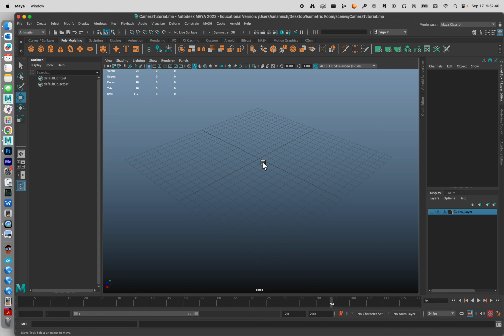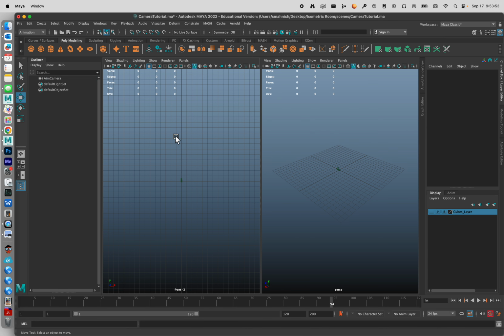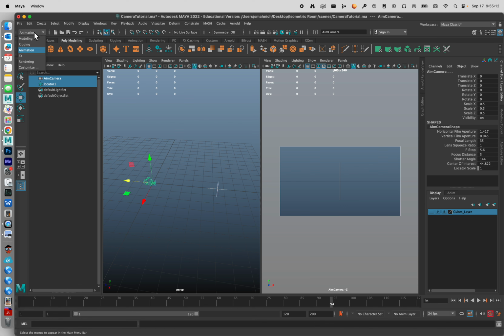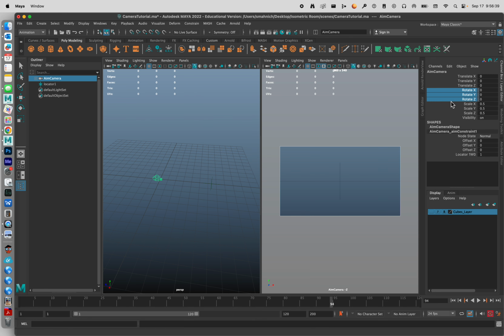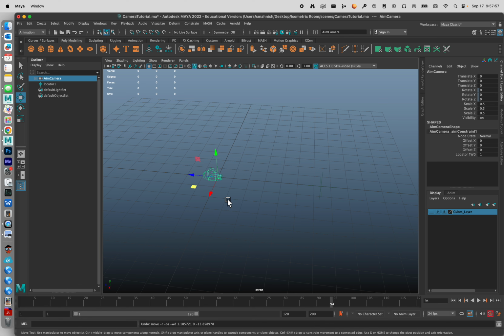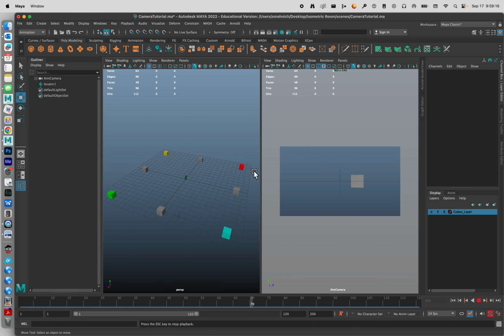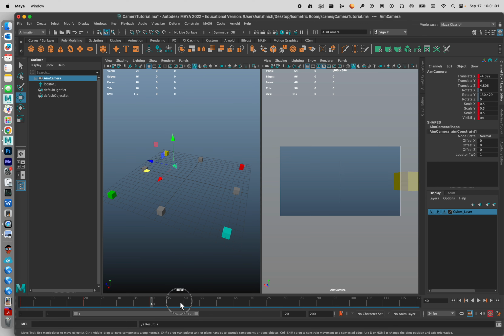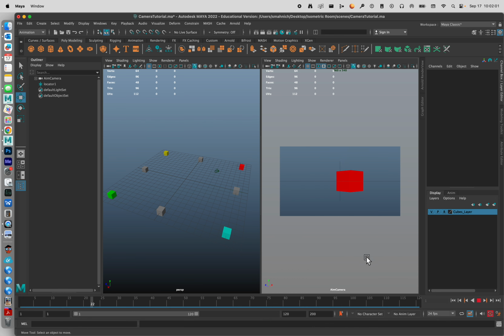Maya Animation | Camera Aim Constraint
Animation Chapters:
00:00 Intro
00:27 New Camera
01:00 Panel Layout
02:00 Add Locator
02:20 Add Aim Constraint
03:30 Lock Camera Rotation
04:30 Axis Orientation
06:00 Demo
06:30 Timeslider Settings
07:20 Demo Continued...
09:00 Playback Speed
09:30 Final Thoughts